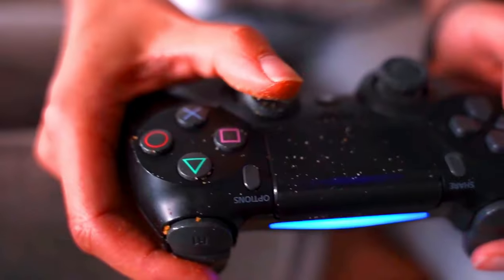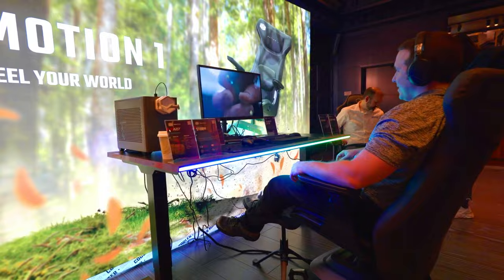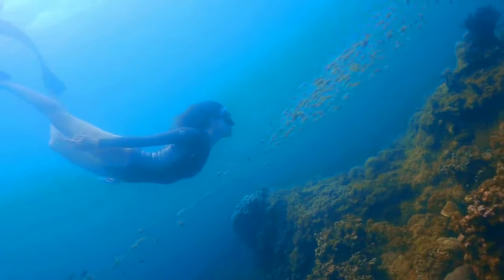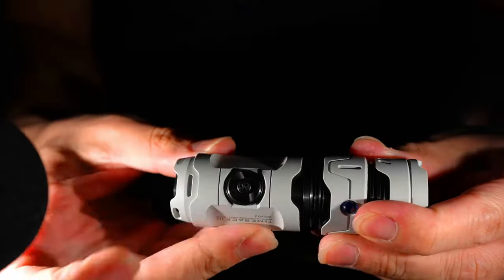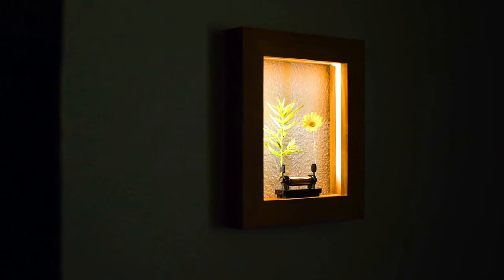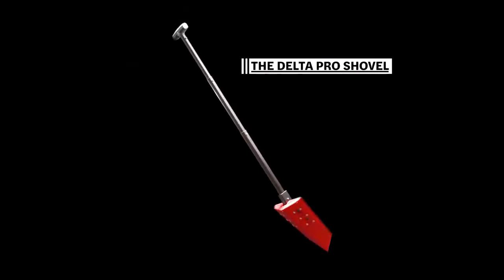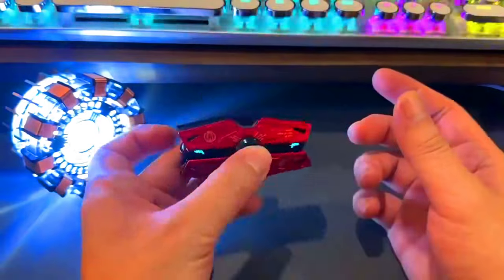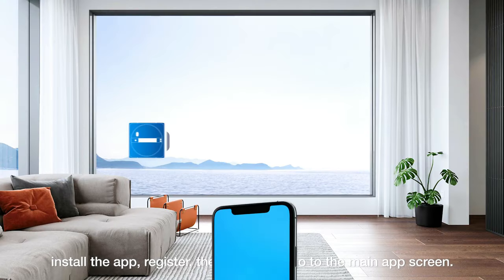Gadgets That Will Make Your Life Easier || snagger tools || hose handling || fire hose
Breakthrough gadgets that will make your life easier, including a snack dispenser, haptic gaming chair, underwater scooter, EDC flashlight, slow motion frame, all-purpose shovel, high-quality headset, phone lock, and window cleaning robot.

SNAGGER
Motion 1
LEFEET S1
Mankerlight Timeback III
Slow Dance
Delta Pro Shovel
Marvel HIFI Sound Headset
PocketLock
WINBOT W1 PRO
snack dispenser
cup holder
easy to use
hygienic
haptic gaming chair
haptic feedback
immersive gaming experience
underwater scooter
portable
affordable
modular
EDC flashlight
small
lightweight
versatile
gyro spinner
key fire hose
tail ambience light
slow motion frame
electromagnets
LED lights
unique and innovative
high-quality
all-purpose shovel
camping
hiking
snagger tools
overlanding
emergency preparedness
durable
lightweight
compact
high-quality headset
music
movies
gaming
sleek and stylish
comfortable
phone lock
accidental unlocking
pocket
purse
fire hose
magnetic sensor
battery efficient
window cleaning robot
artificial intelligence
sensors
hose handling
all shapes and sizes
both inside and out
powerful suction motor
cleaning pads and solutionsBest Tech Gadgets
Tech Reviews
Tech Unboxings